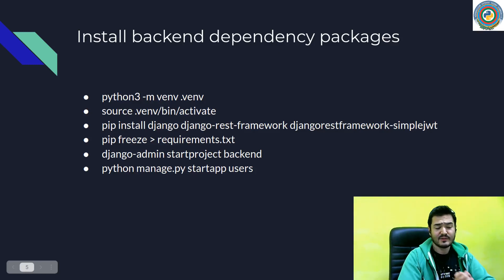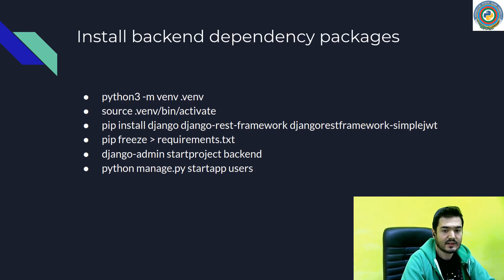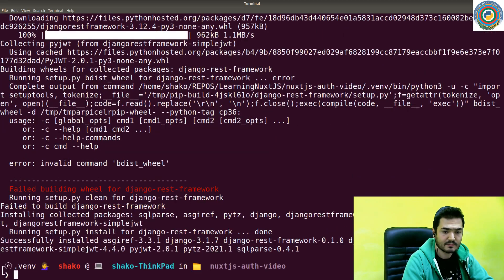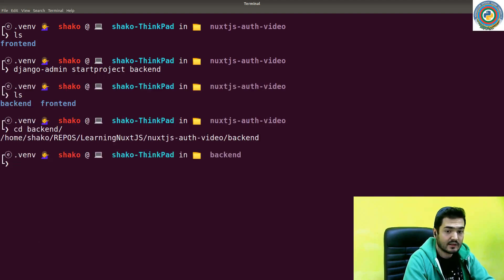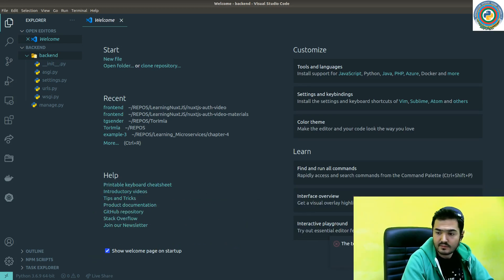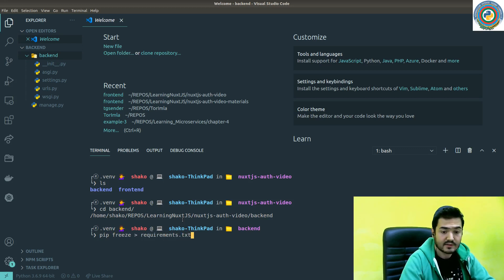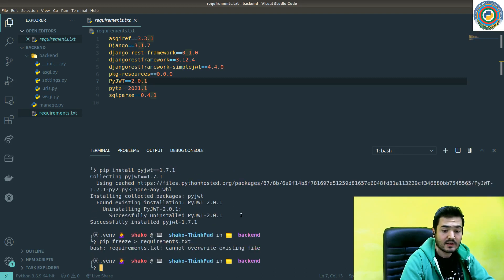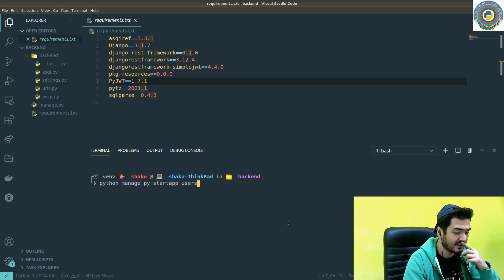5. Getting started to build our backend app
Now it is time to install and set up our backend app.
We are using Django, Django REST Framework, and SimpleJWT.